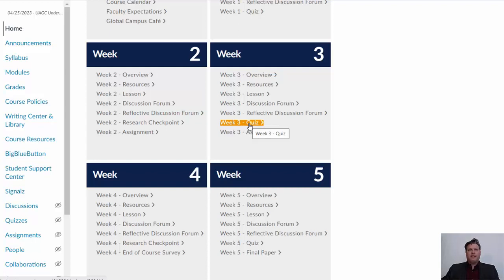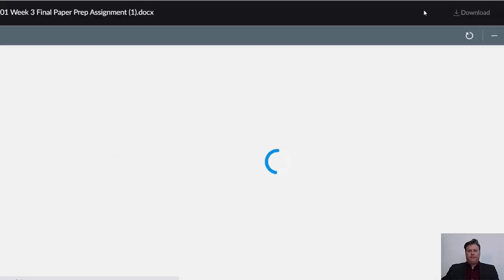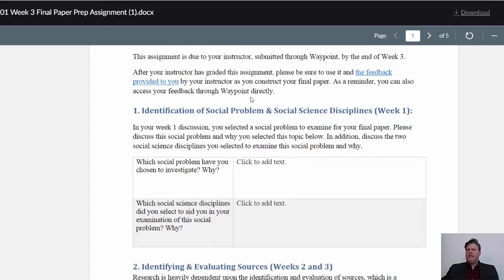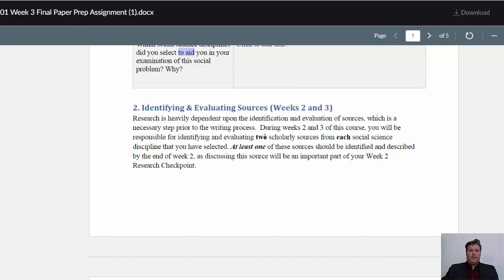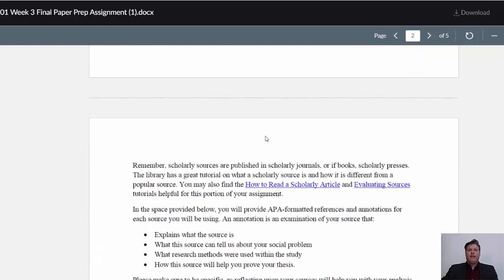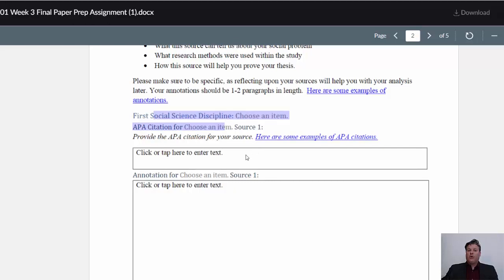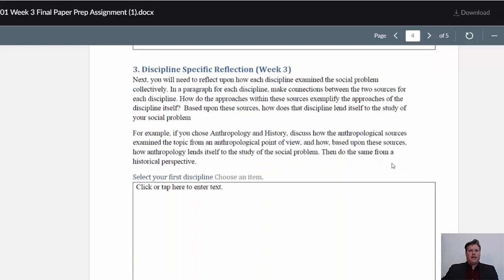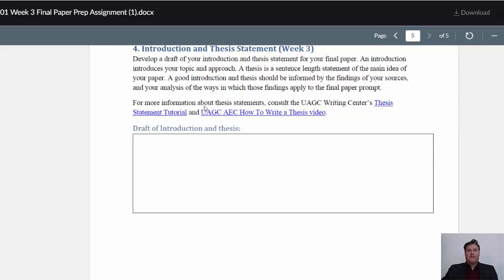UAGC // SSC101 Week 3 Overview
In this video, you'll walk through the activities and themes that make up Week 3 in SSC101: Introduction to Social Science.